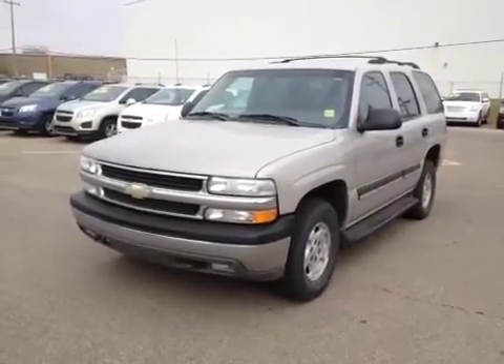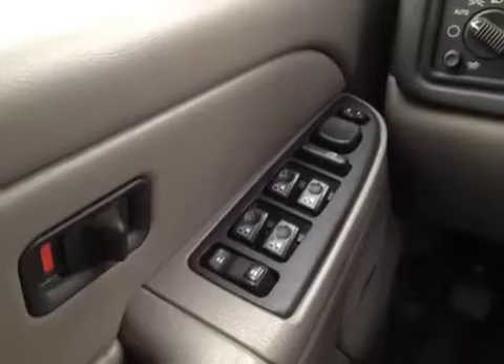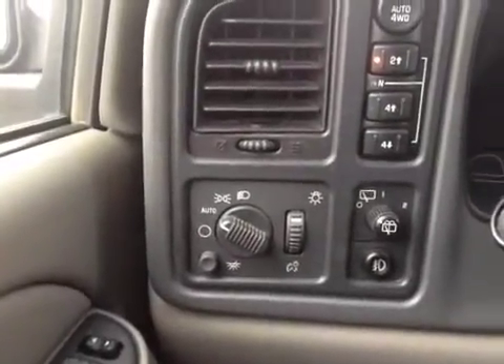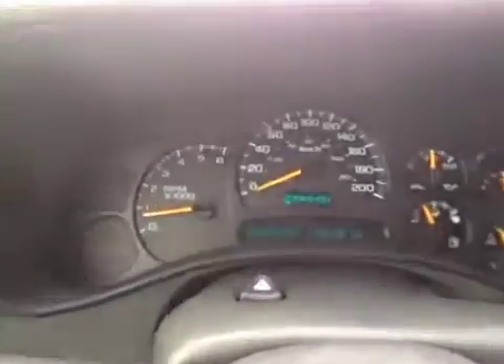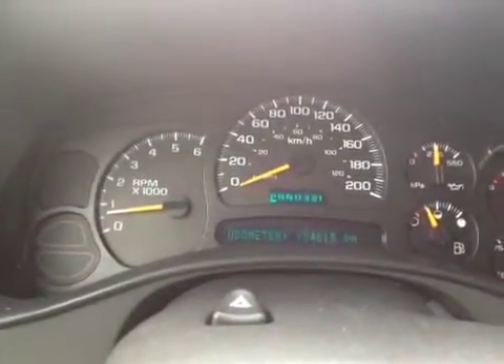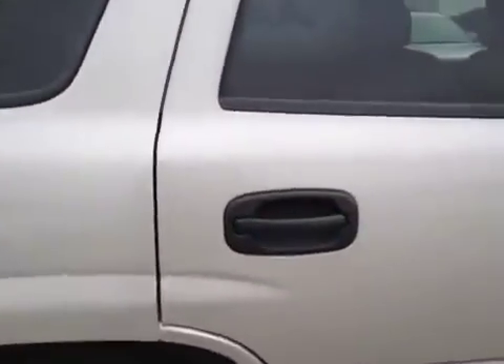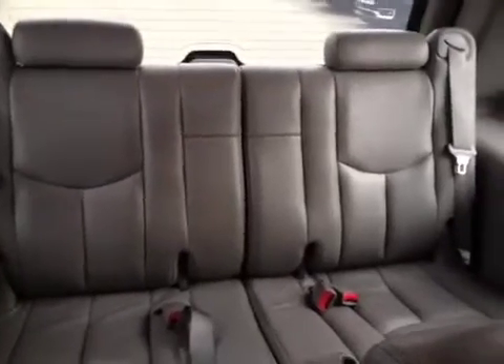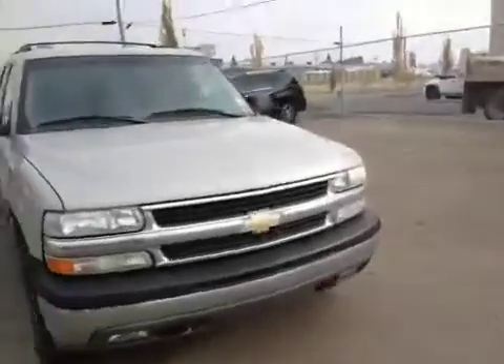USED 2004 Chevrolet Tahoe | Davis Chevrolet GMC Buick Ltd| Only 25 min from Calgary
2004 Chevrolet Tahoe. Seating for 8!

Loaded with a powerful V8 engine, four wheel drive, and a comfortable leather interior.

Make each ride safe, luxurious and entertaining for all your passengers!  Equipped with power locks, power windows, a trailer tow package, running boards, front, and rear air bags, dual electronic temperature controls, air conditioning, AM/FM radio, CD player, power adjustable drivers seat, and automatic lights.

The rear is loaded with plenty of cargo space, a spare tire, second row 60/40 split bench seat for three passengers and the third row, with fold down option for even more cargo space has a 50/50 split bench seat for three passengers as well.

This Tahoe still has lots left in it. Come take it for a test drive today!

Stock #85063